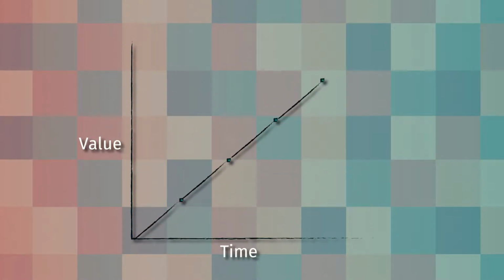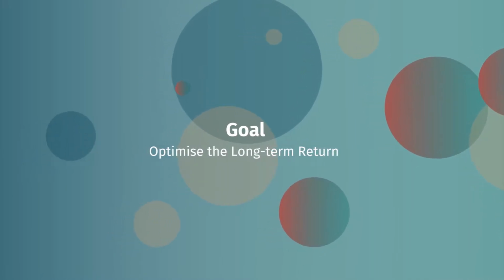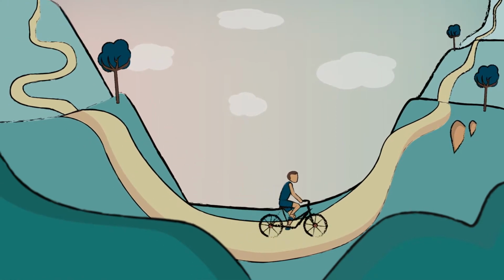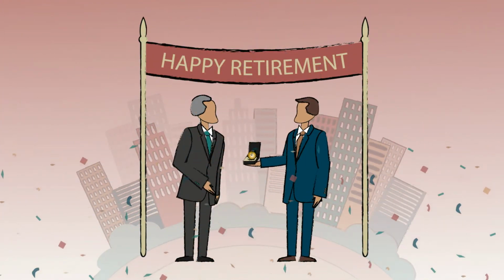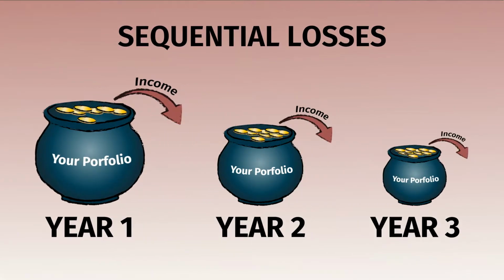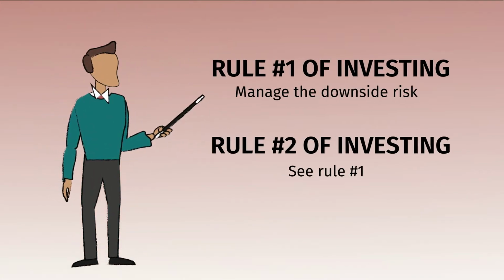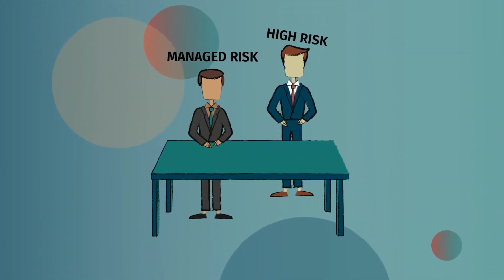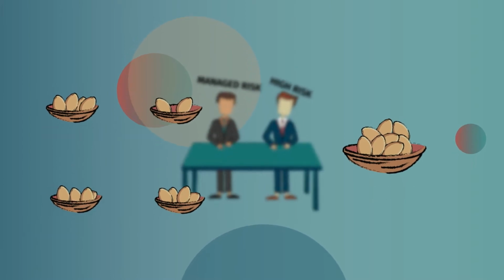The importance of asset allocation and diversification in everyday investing